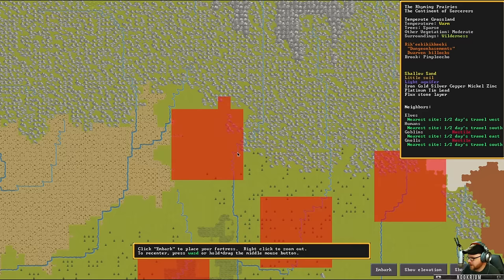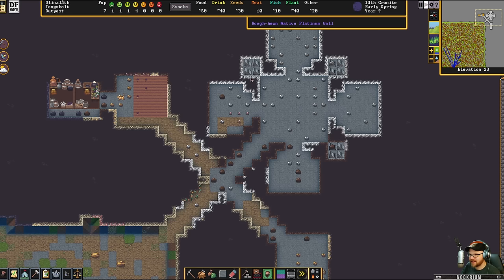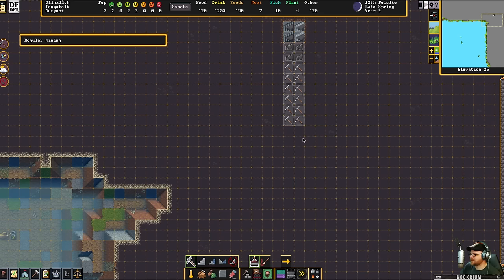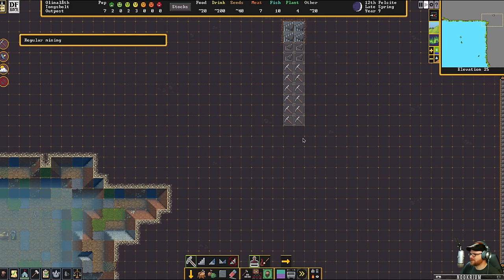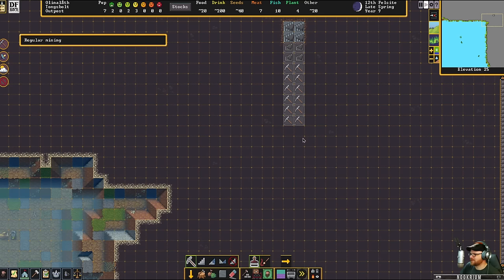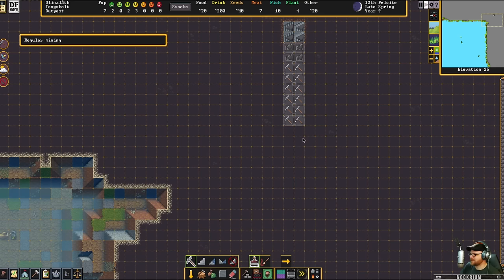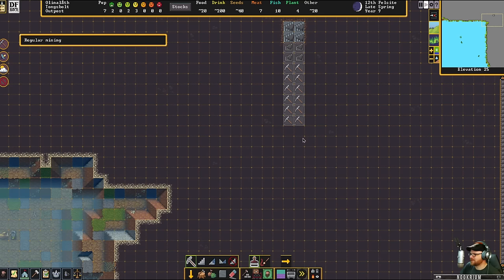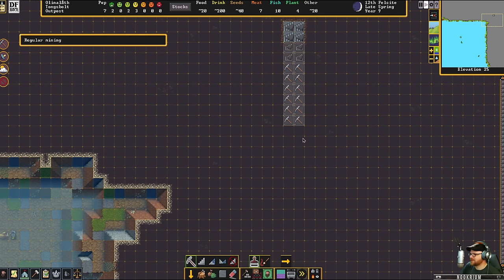Dwarf Fortress: Conquering the World - (New Embark)